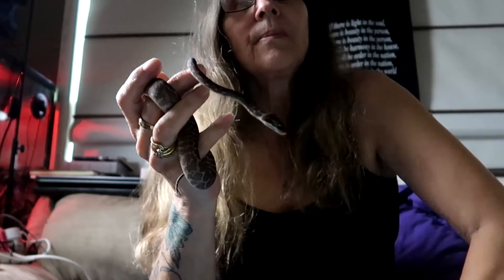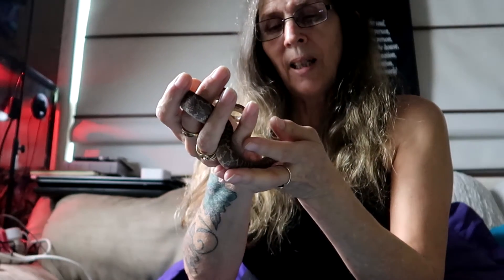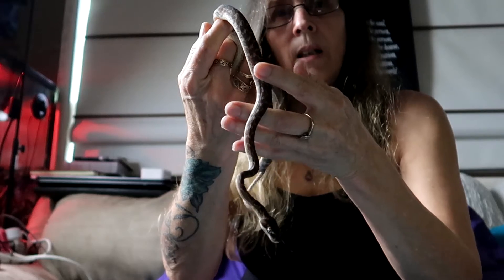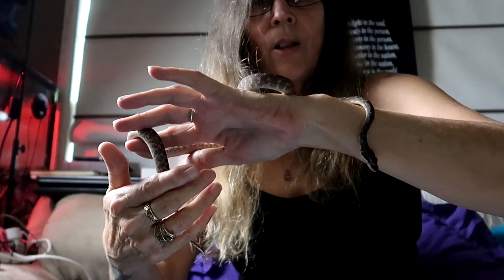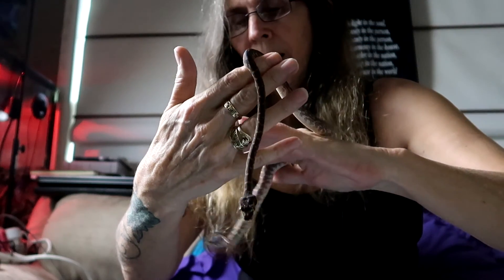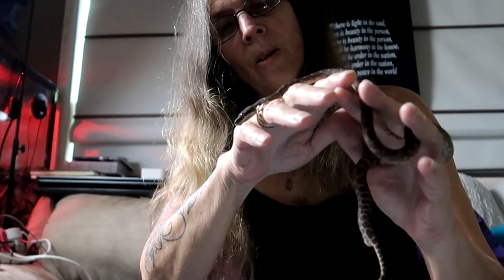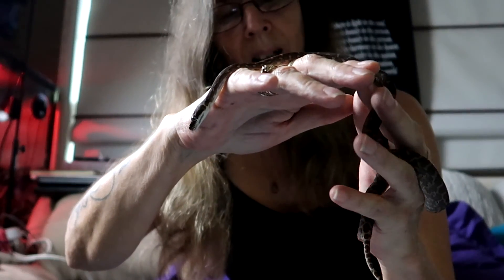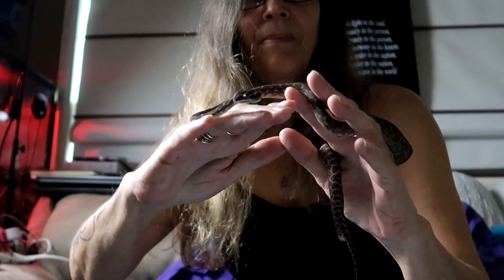Jack Is Home Post Op And Archie Rough Scaled Python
On Gotta Love Carpet Pythons, Yes Jack is home finally and settled into his enclosure. l wanted to share this with you today and tell you a little more about Archie and how he is doing, where rough scaled live out in the wild and just what alot of people think of them as well.
Jack is settling in well, drinking and going to the toilet and in this video that is all that Archie was wanting to do as well as you will see. Was hard to concentate knowing he was wanting to go but we got through it.